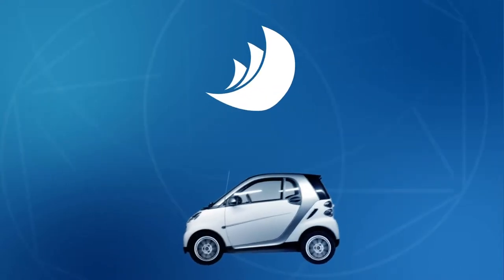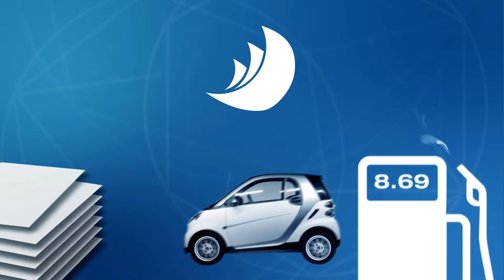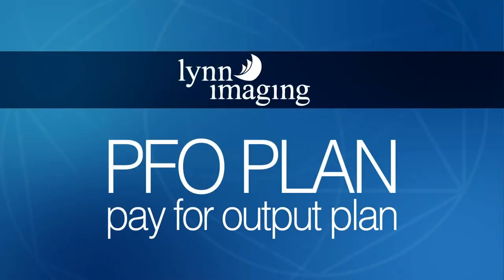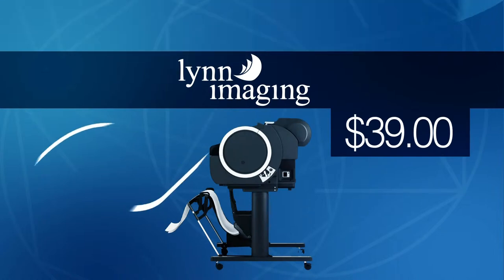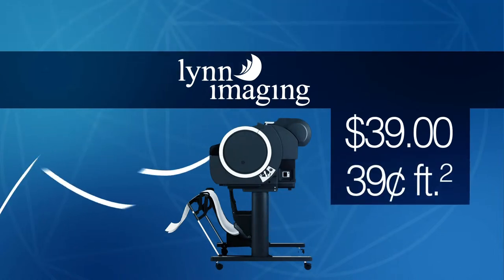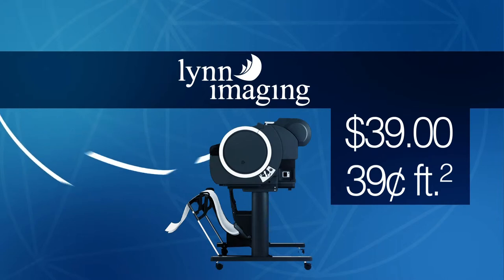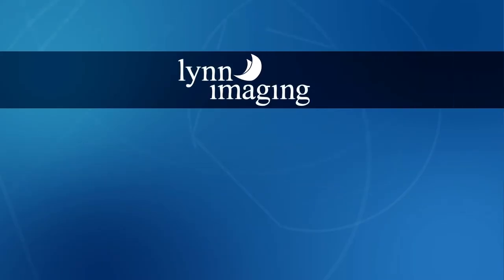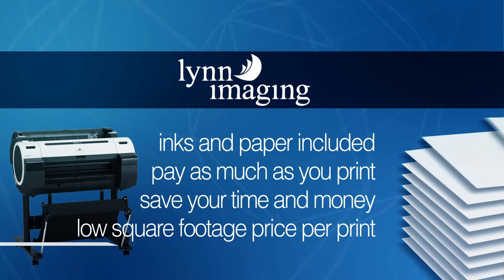Lynn Imaging Wide Format Equipment Commercial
Canon full color printers available for rental